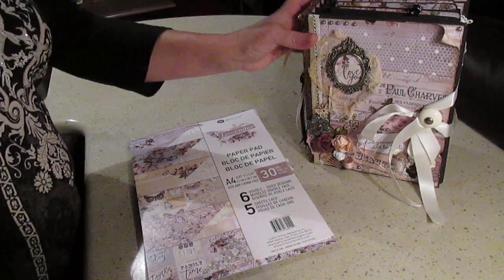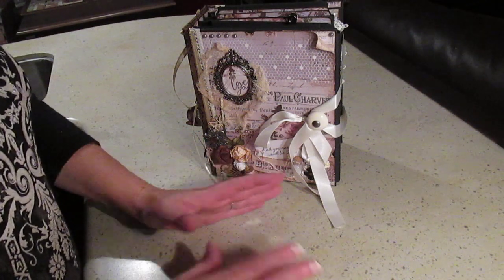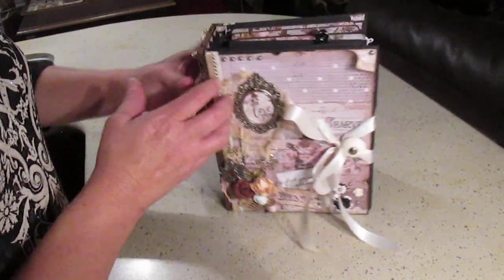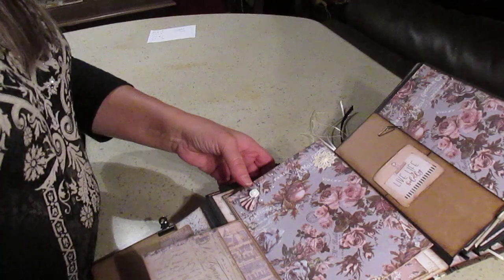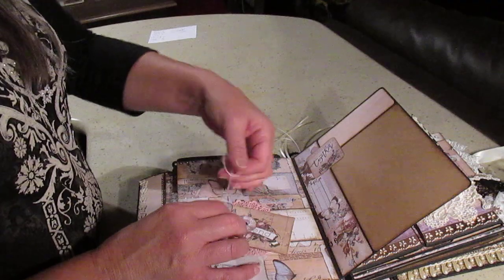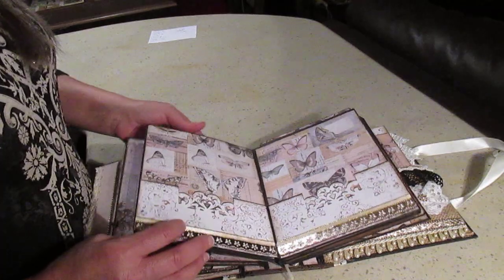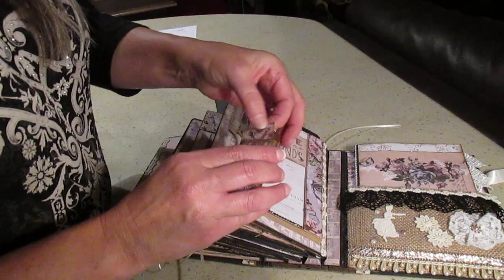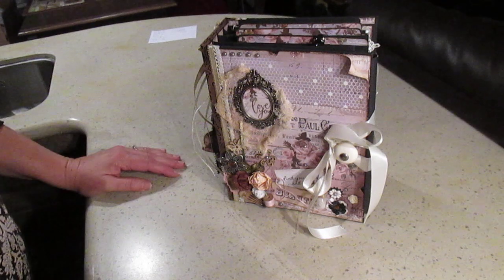Scrapbooking beautiful vintage album with Lavender from Prima Marketing. Level advanced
This album is one I made for a swap I had with Rosa Kelly.
The project share video or her album will follow soon.

Thanks Rosa for having this swap with me. ;-)